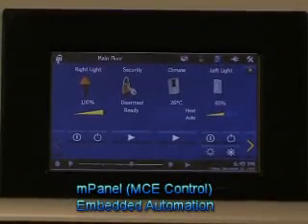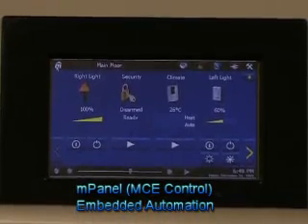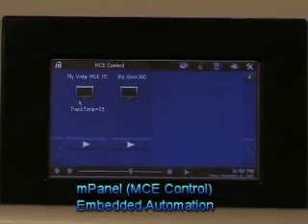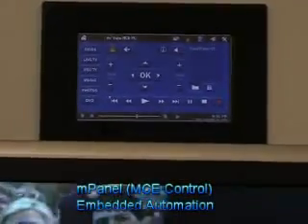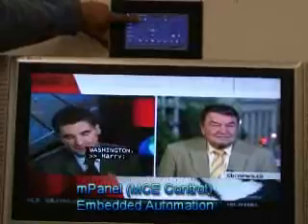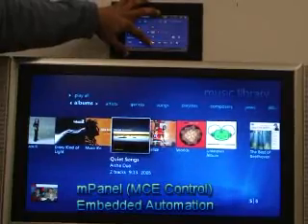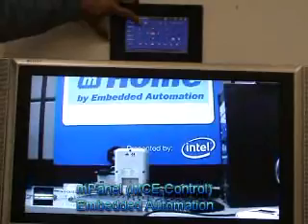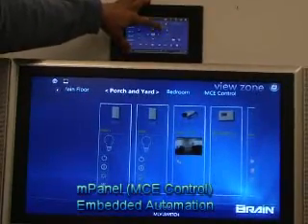mPanel (Preview - MCE Control)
mPanel can control Vista Media Centers and attached extenders (incl. Xbox 360s and other 2nd generation extenders)